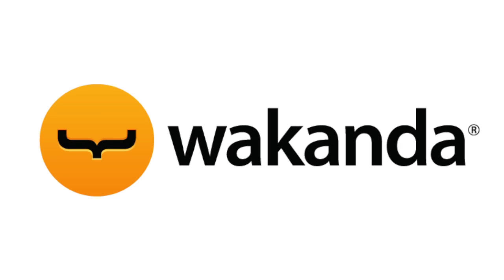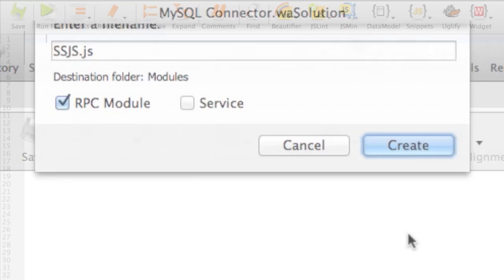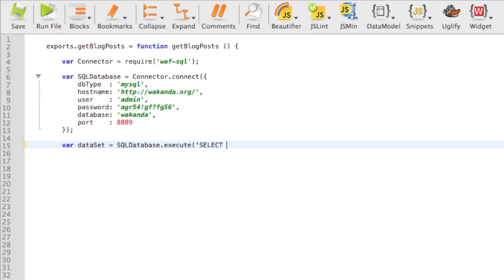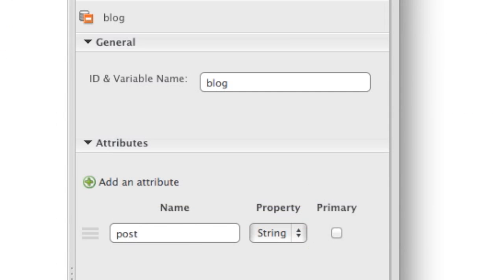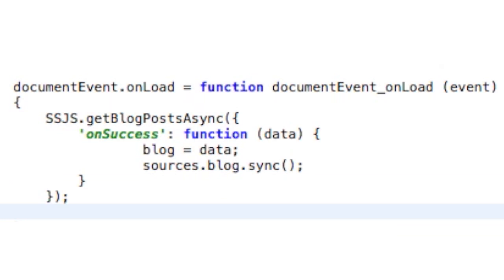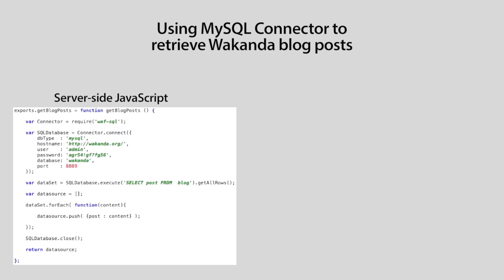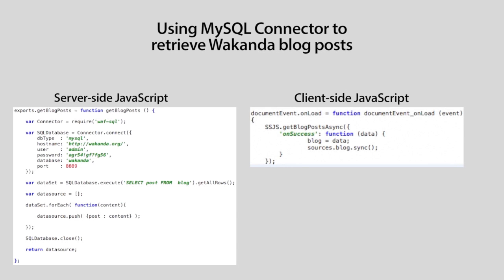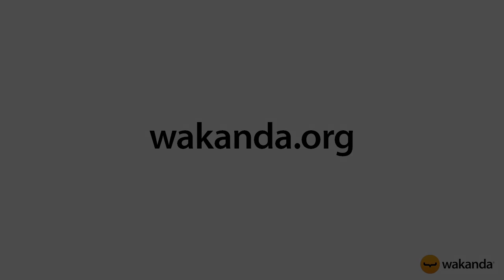Wakanda MySQL Connector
The WAF-SQL connectors allow you to connect your Wakanda application to a MySQL database or Microsoft SQL Server.
You can manipulate data with standard SQL statements, using the APIs we have developed to facilitate data management.